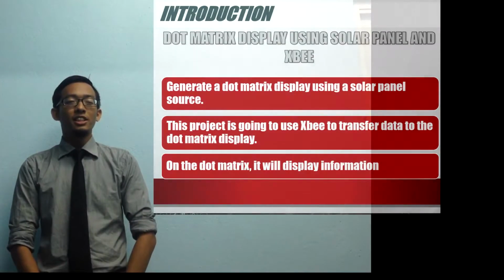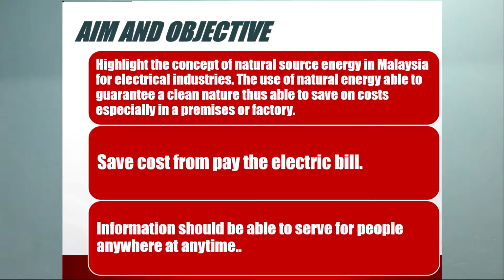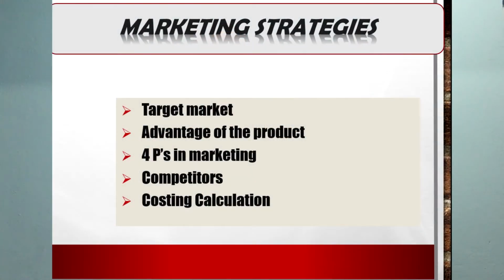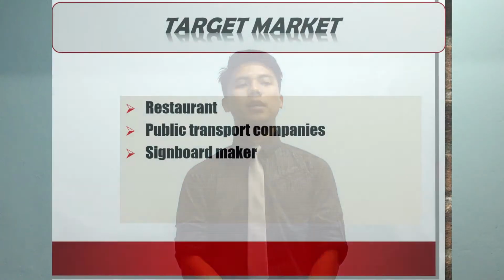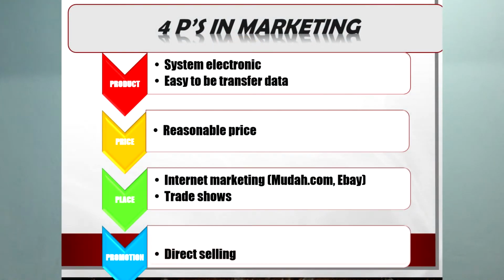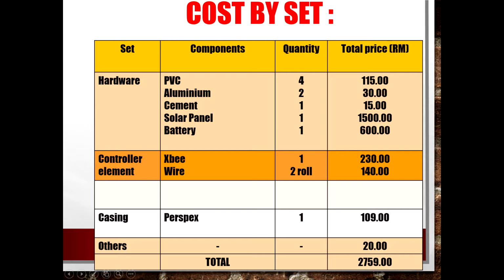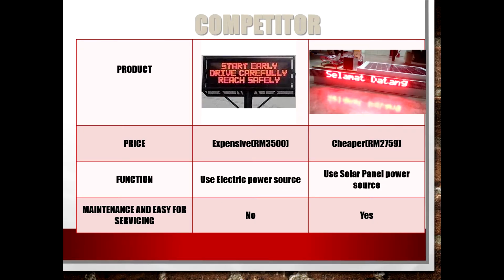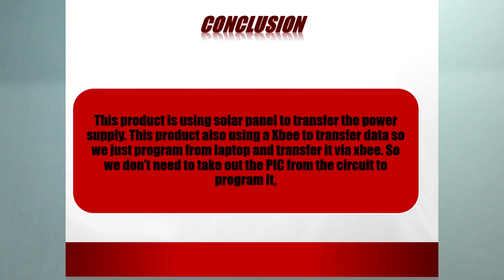MJII - fyp syazwan lutfi khairul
Kenangan Pembikinan Video FYP...kelas AZAMI. Mara Japan Industrial Institute , Kolej Kemahiran Tinggi MARA Beranang. 2014